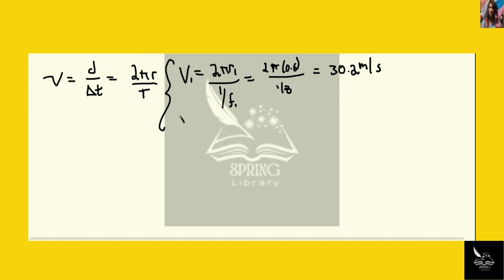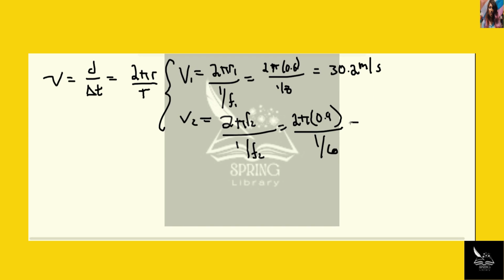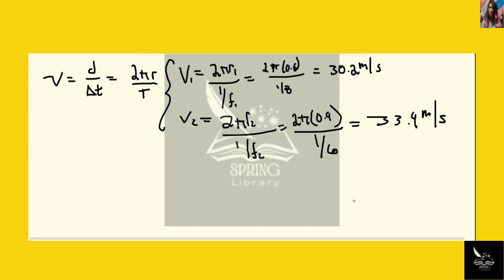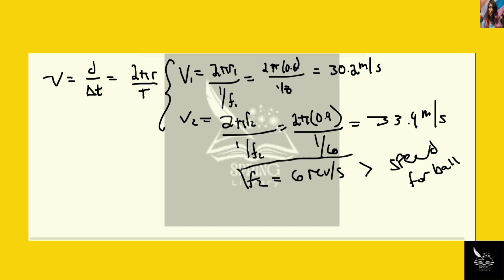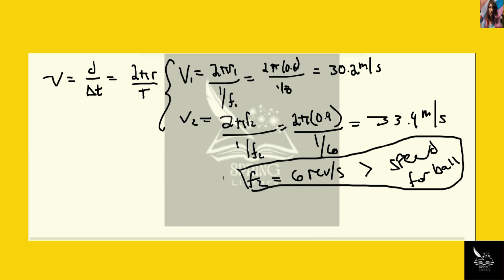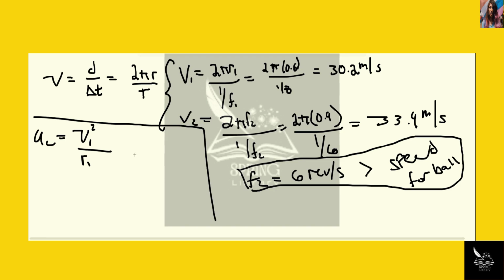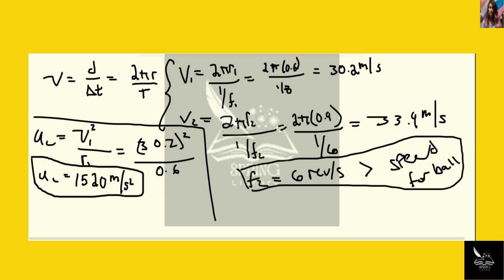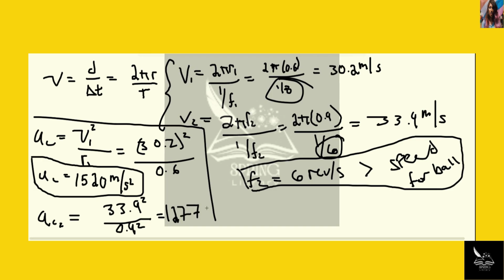Review. The 20 -g centrifuge at NASA's Ames Research Center in Mountain View, California, is a hor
Review. The 20 -g centrifuge at NASA's Ames Research Center in Mountain View, California, is a horizontal, cylindrical tube 58 ft long and is represented in Figure Assume an astronaut in training sits in a seat at one end, facing the axis of rotation 29.0 away. Determine the rotation rate, in revolutions per second, required to give the astronaut a centripetal acceleration of 20.0 .